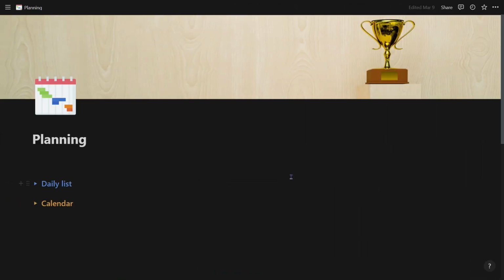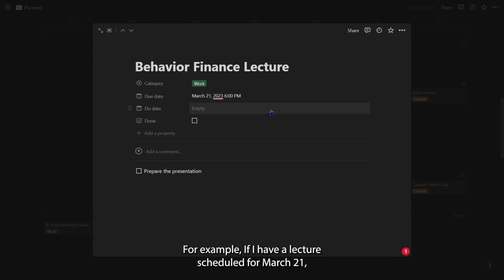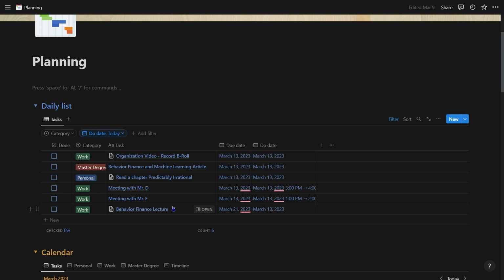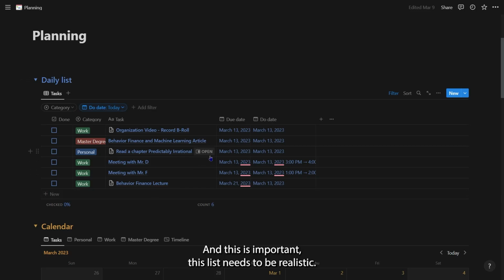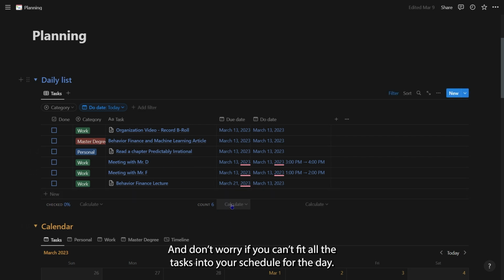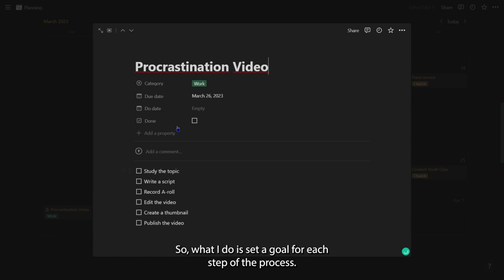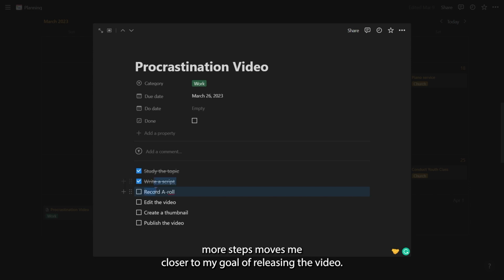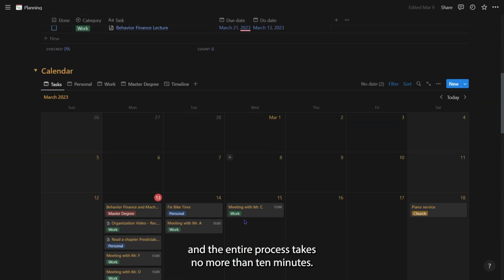Organize your day in 2-steps [Notion demonstration] (2023)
In today's video from Practical Knowledge, we have a hands-on video demonstrating a quick and effective way to organize your day. It only takes 2-steps. This is something that I personally use and I want to share it with you. It's a simple method that only requires a calendar, a list, and a few minutes of your time.

The main part is taken from the book "How to Become a Straight-A Student" by Cal Newport. And, despite the title, we can apply these concepts not only to our academic life but also to our professional and personal lives.

Additionally, I am using Notion to demonstrate the method but feel free to use your own notebook, planner, another app, Google Calendar, or (you know) any other tool that works for you.

But if you want to know how to use Notion to do that.

We start recording all the tasks and deadlines in the calendar. You can categorize them as much as you want. Once everything is recorded, your obligations won't be floating around in your mind, and you won’t risk forgetting anything.

The next step is to define which activities you will perform during the day, and for that, you need a list.

But first, let me show you how we can manage this list. I utilize a due date, which informs me of the deadline, but I also include a "do date", which is the date I plan to perform the task.

This is the list I'll be tracking throughout the day. While I have a calendar showing all my tasks, this list provides a clear view of what I need to focus on today.

If there is something you want to make a habit of, I strongly recommend putting it on your daily list.

So, as much as you can, try to keep this list simple and straightforward, because our first instinct is to fill the entire day with activities. Somehow, we believe that we are only productive if we make use of every hour of the day. However, I think you have already figured it out that this is unrealistic because unexpected events can come up, like a new task assigned by your boss, a deadline moved forward, a relative in town. These situations are out of your control, and at the end of the day, you may find that you were unable to complete even half of your busy list. Does that sound familiar?

And this is important, this list needs to be realistic. The goal here is not to cram everything into one day at all costs, but rather to find out how many of the tasks you actually have time to accomplish. It's okay to be a little "pessimistic" when scheduling your day. Leave gaps in your schedule for unexpected events. For example, if you plan to spend half an hour on a task, allocate an hour for it. That way, if something comes up, you may have time to address it without affecting your other activities.

And don’t worry if you can’t fit all the tasks into your schedule for the day. They are recorded in your calendar, so you won’t forget them and you can address them for future dates.

Now, let's talk about some situations that you may encounter. It is important to recognize that not all tasks can be completed in one day.  This approach is discussed in books such as "The Motivation Myth" by Jeff Hayden and "Atomic Habits" by James Clear. By the way, I have videos of these two books on my channel, which I’ll leave in the cards for you.

What would be the best time of day to do this planning and fill the daily list? Well, this is personal; there are people who prefer to do this the night before because they can simply look at the daily list and get started the next day. Others prefer to do this first thing in the morning when they are well-rested. In order words, you decide what is best for you.

Personally, I do this planning in the morning. It's the moment when I get those pieces of paper, I update my calendar with the new tasks, fill out my daily list, and it's all good. Once I have everything recorded in the calendar, the pieces of paper are no longer necessary, and the entire process takes no more than ten minutes.

So, that's it!

→ ✔️ Introduction: 00:00:00
→ ✔️ Use your calendar: 00:00:42
→ ✔️ Create a daily list 00:01:12
→ ✔️ Some situations you may encounter 00:04:00
→ ✔️ Final words 00:06:50

👇🏼Below are other videos from our channel that might interest you:👇🏼